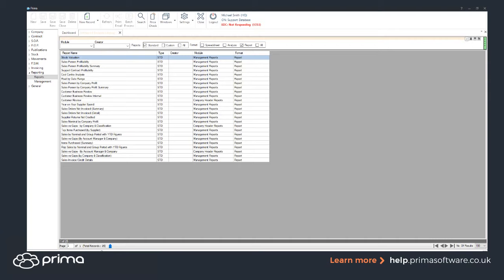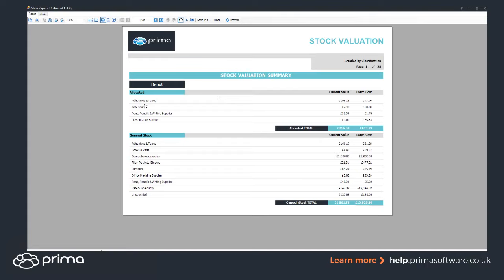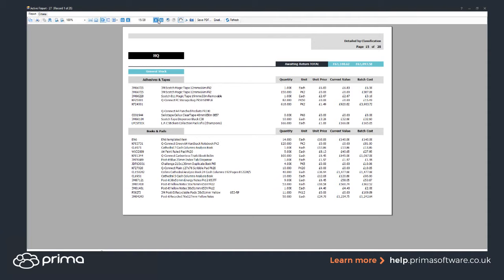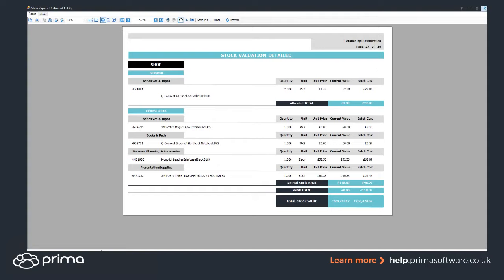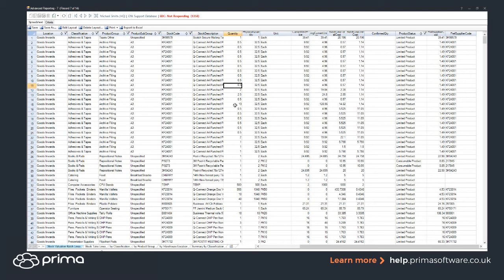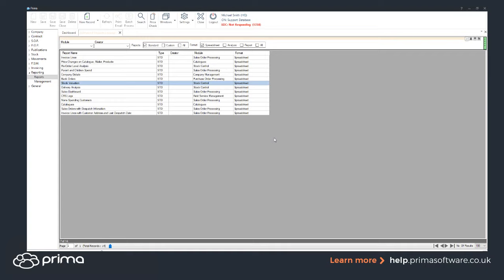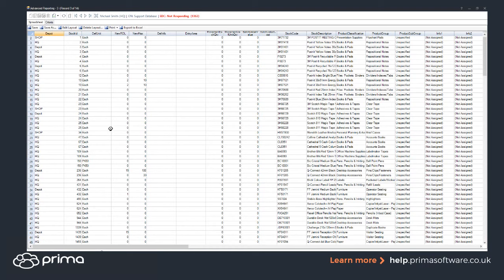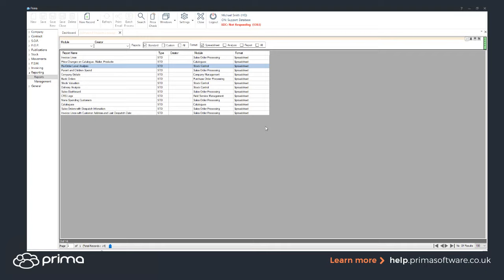Stock Reporting | Prima Cloud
In this webinar tutorial, we will be covering the stock reporting capabilities in Prima with some tricks and tips on customising and setting the reports to your liking.